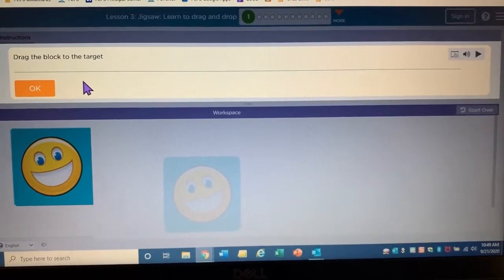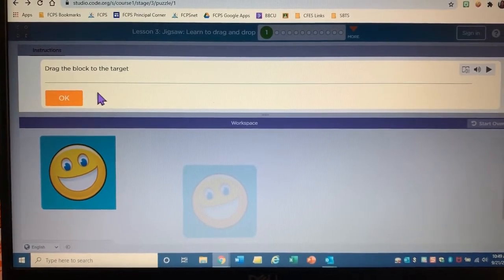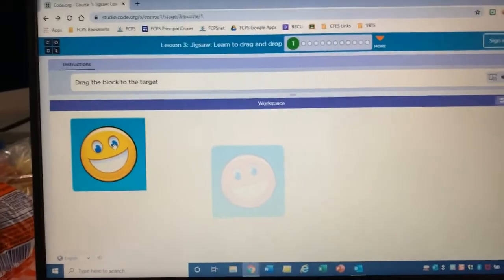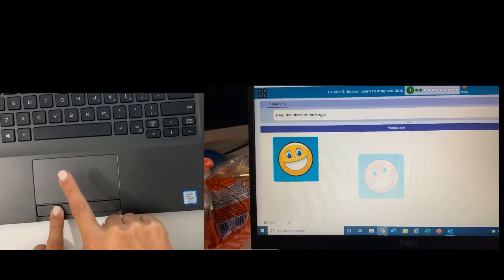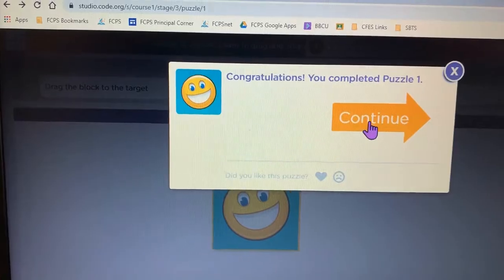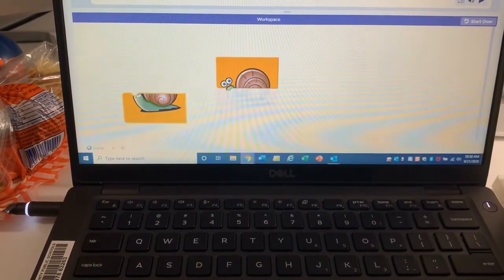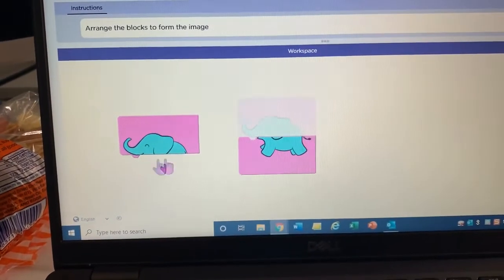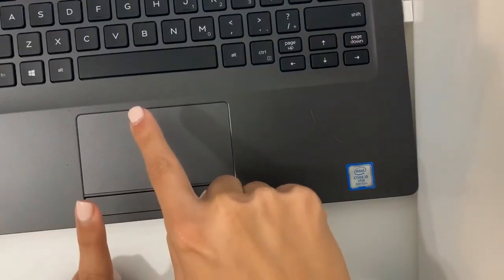How To: Drag and Drop with a Laptop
The website featured in this video is from code.org